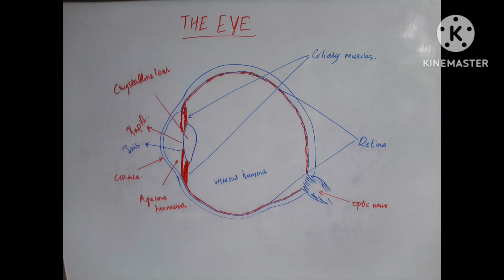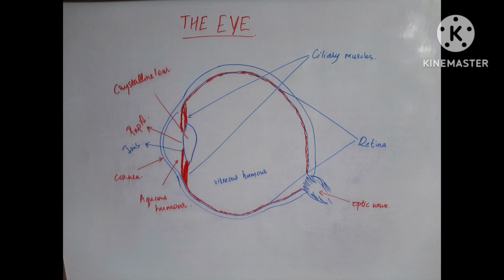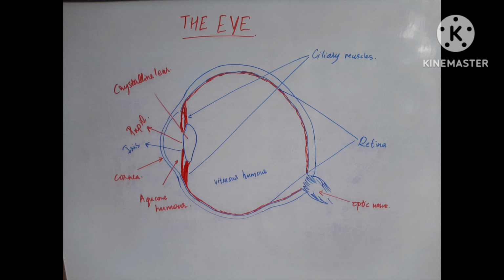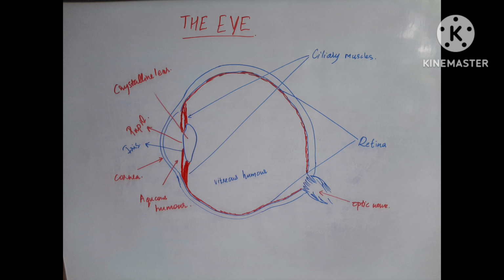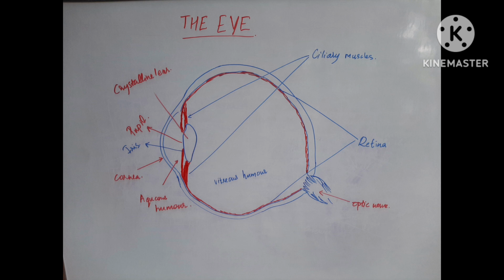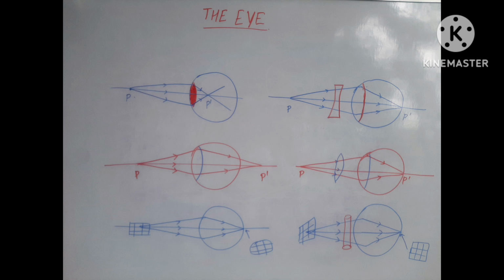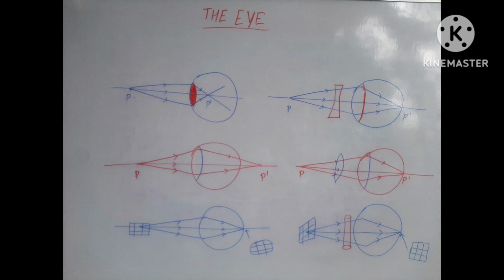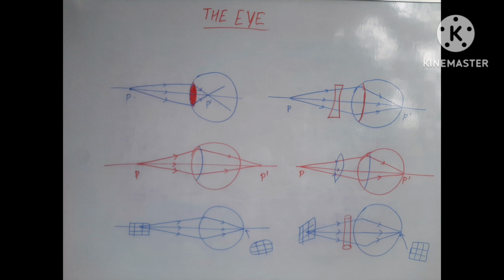English the eye ncert Physics Ray Optics and Optical instruments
ncert Physics XII Ray Optics and Optical instruments 9.9 Optical instruments 9.9.1 the eye explained